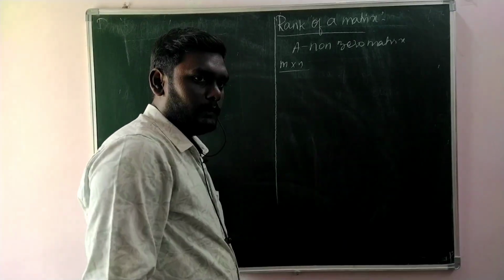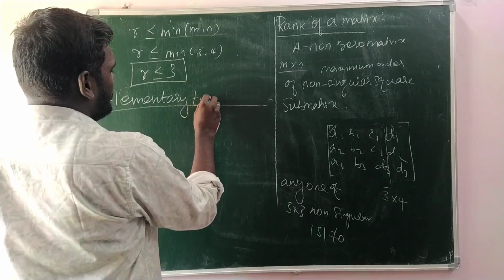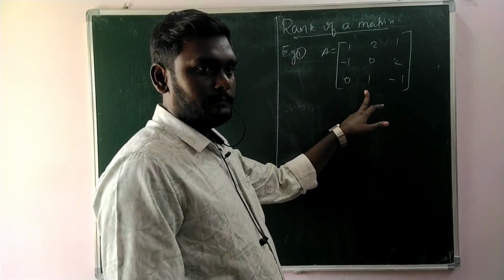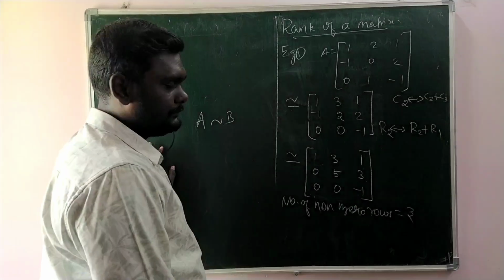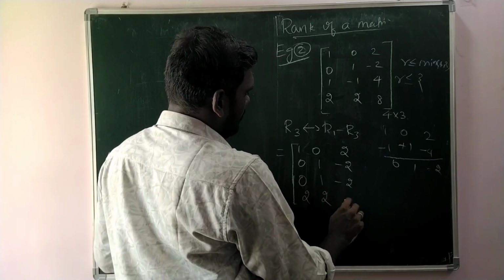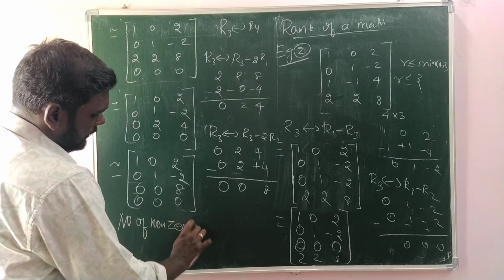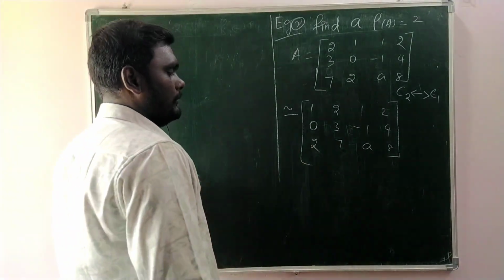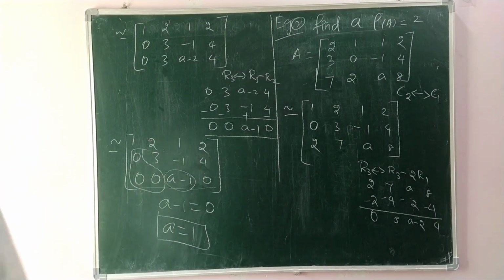How to find rank of a Matrix using Echelon form? | JEE Advanced